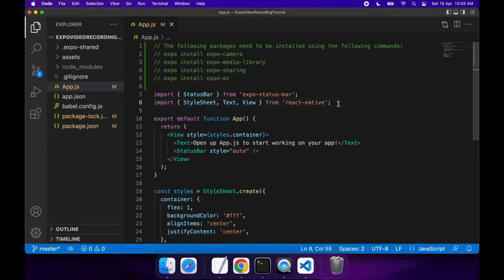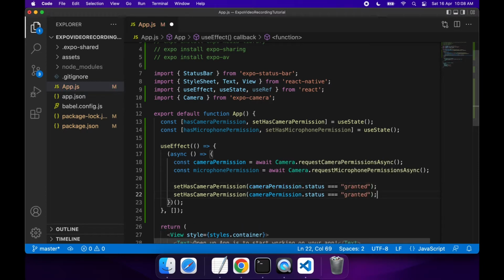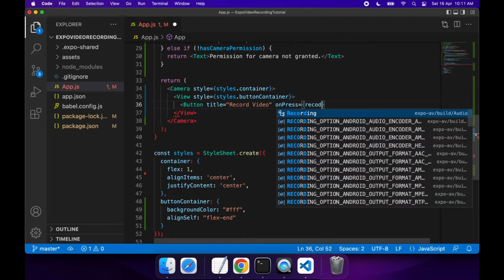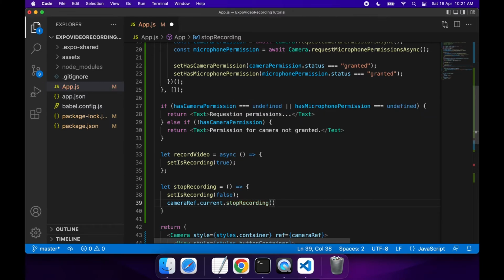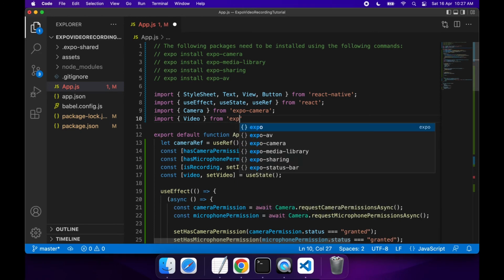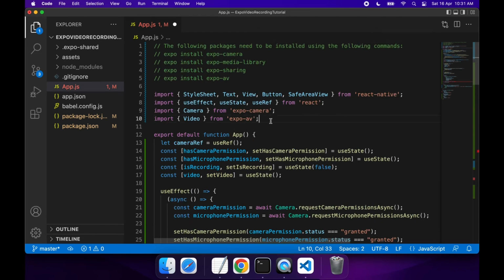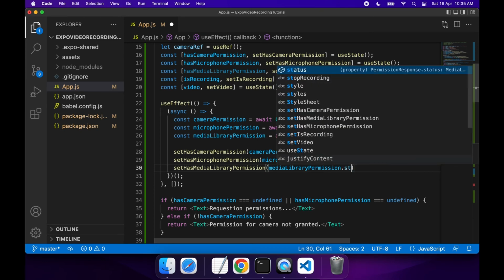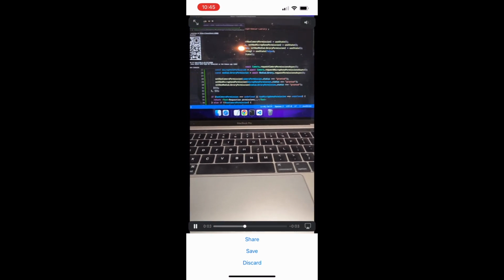Record Videos in Expo React Native App and Preview for Saving to Media Library or Sharing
Hi everyone!

Today I have a tutorial on how to use the expo-camera Camera component to record videos with audio. I then show how you can show the recorded video in the app using expo-av and choose to save to the iOS camera roll or Android gallery using expo-media-library or share the audio recording using expo-sharing.

I also have this more detailed video on displaying a video using expo-av:

// PRODUCTS USED
I use the following products in the creation of my videos: